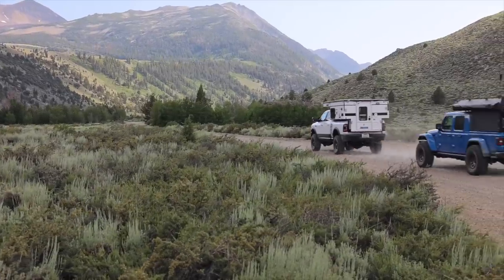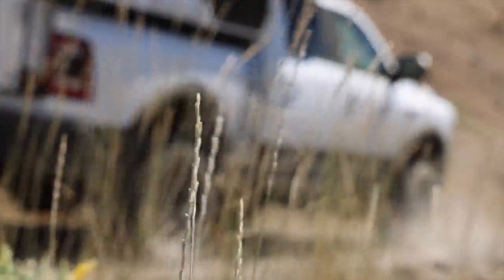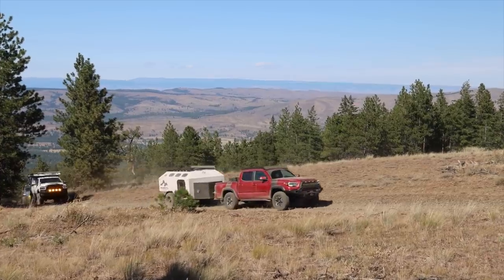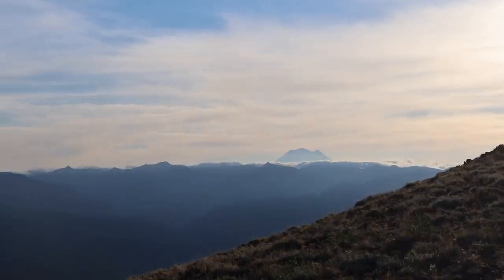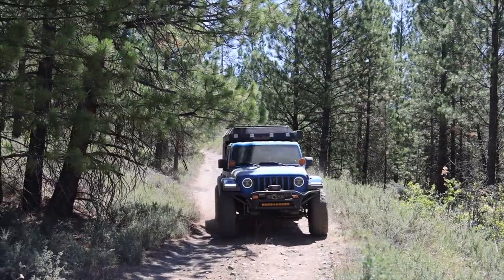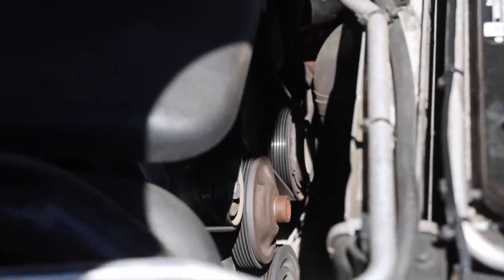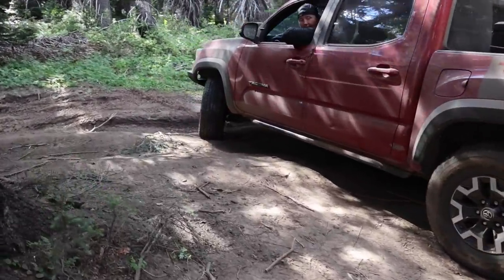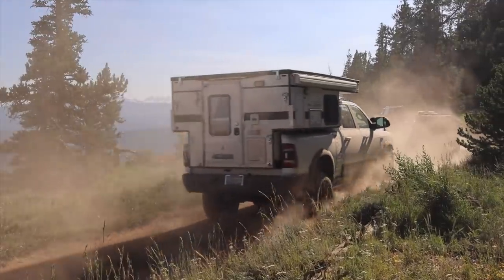Exploring the Backcountry in Washington State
On this last leg of our 10 day overland adventure to Washington State, we head east and tackle section 2 of the Backcountry Discovery Route, we put down over 120 miles on the trail, search for epic camping sites, and soak in the amazing views.

🌐 TRAILRECON.COM 🌐